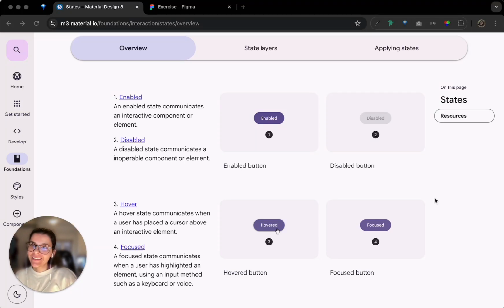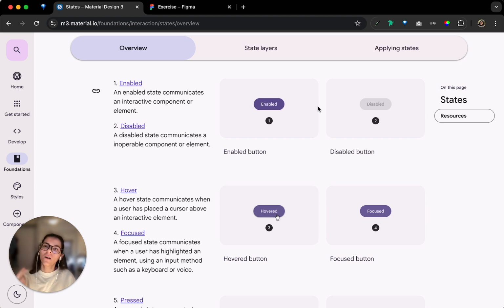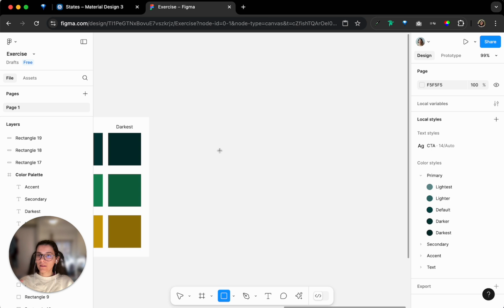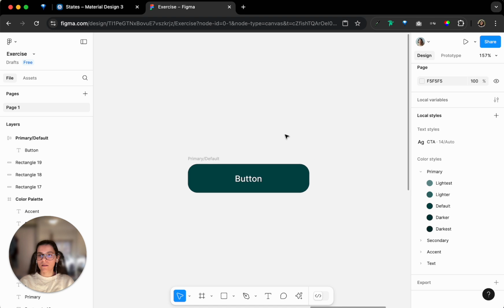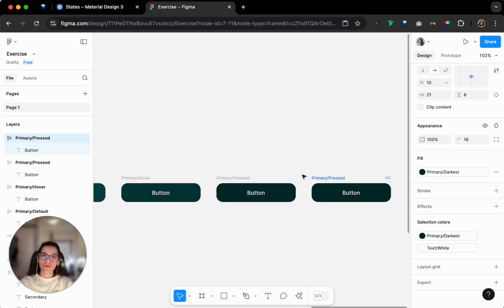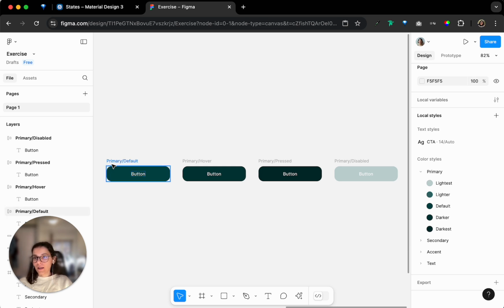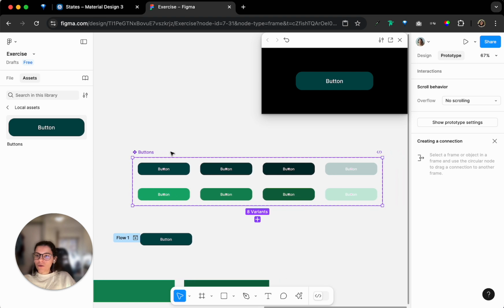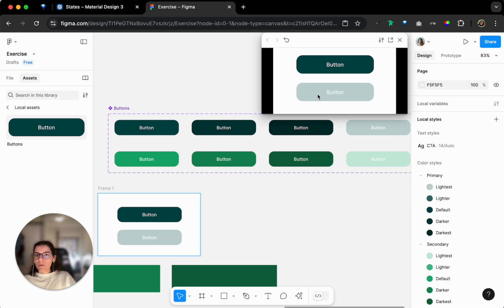Button States in Interface Design (+ building it in Figma)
Hi, everyone! In this video, I delve into the significance of button states in interface design, focusing on default, disabled, hover, and pressed states. By demonstrating examples from Material Design and implementing them in Figma, I aim to enhance your understanding of user-interface communication. Please pay close attention to how these states are visually represented and how they impact user interaction. This knowledge will be super valuable for your project development. :)

00:00 Introduction to Button States
03:31 Exploring Button States in Figma
08:49 Customizing Button Styles in Figma
14:16 Utilizing Button Components
17:44 Implementing Button States in Prototypes